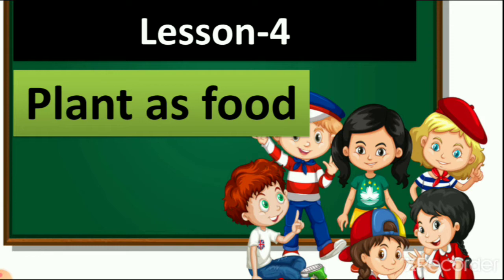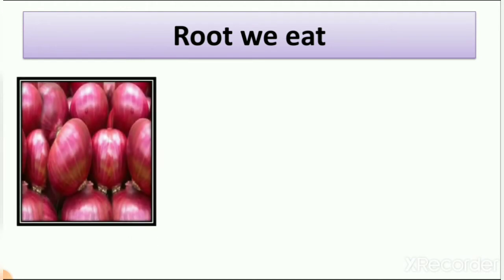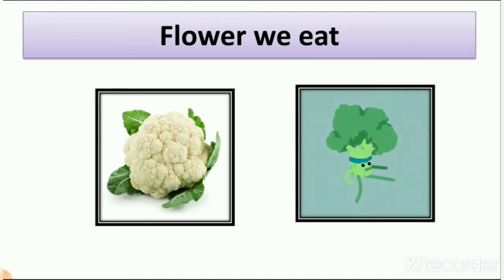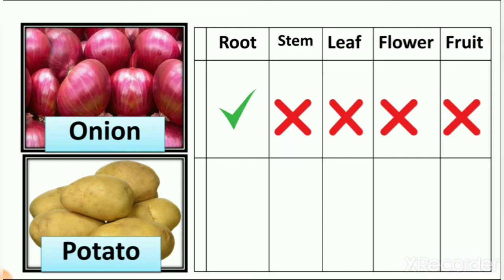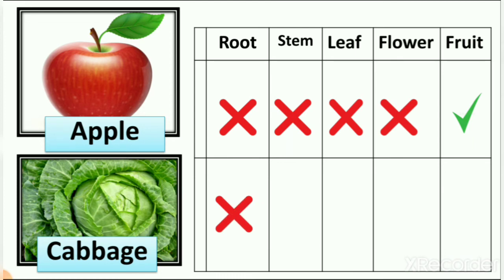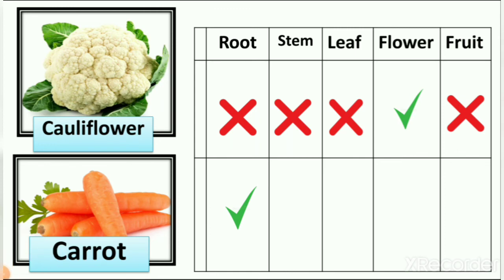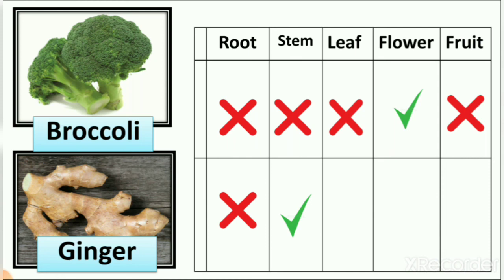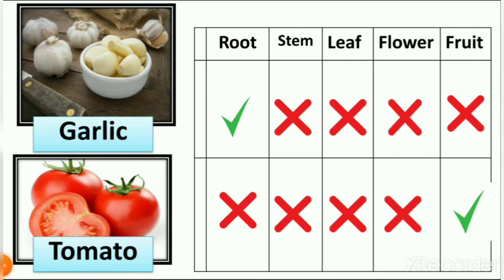English Medium - STD - 1 - SCIENCE